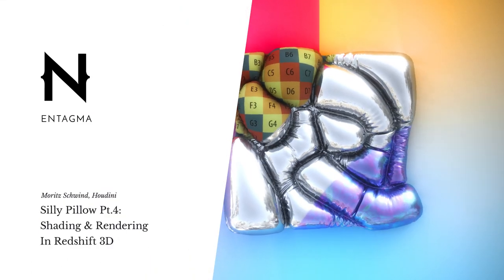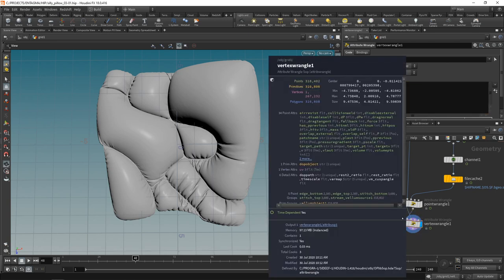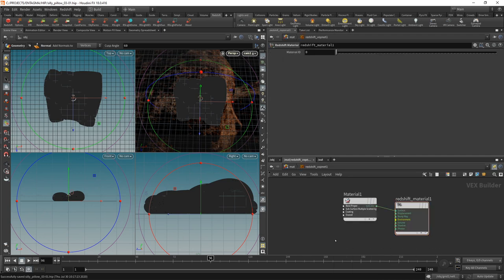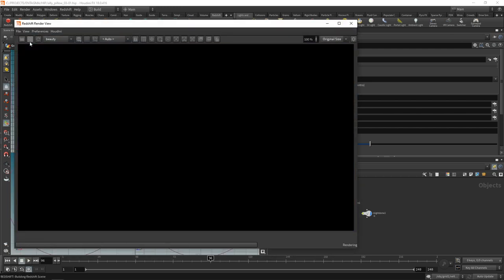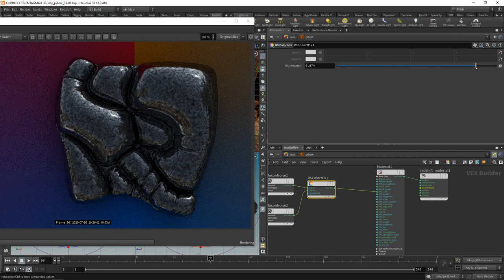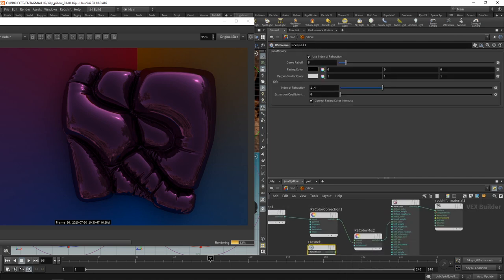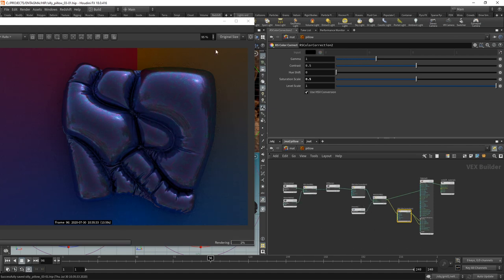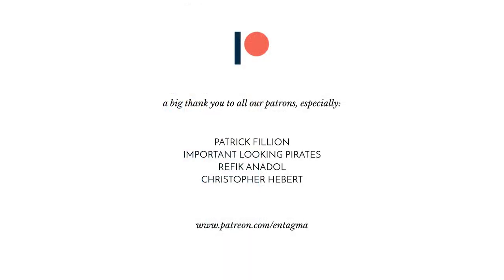Silly Pillow Pt.4: Shading & Rendering In Redshift 3D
For our final sprint we're talking shading, lighting and rendering our simulation results in Redshift 3D.